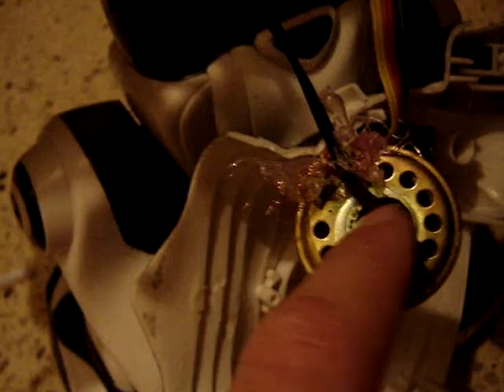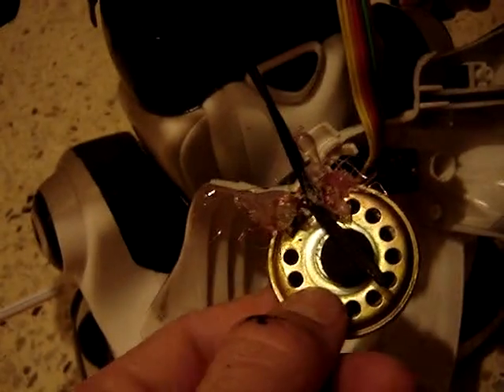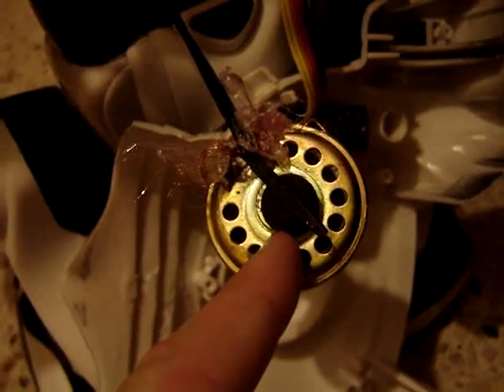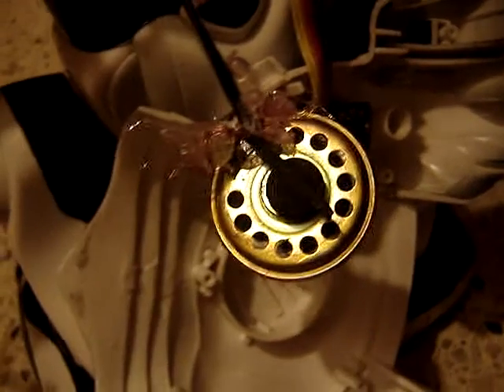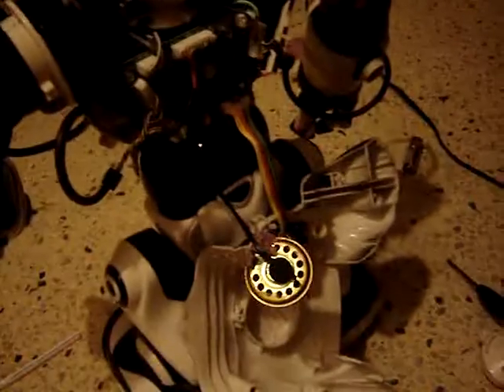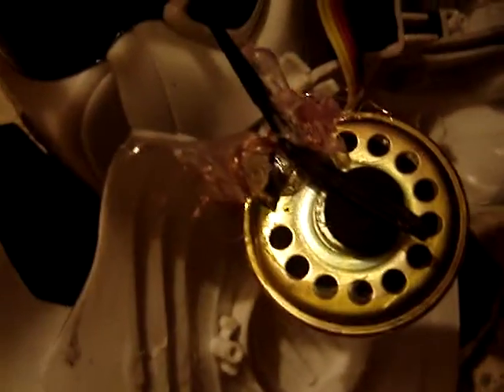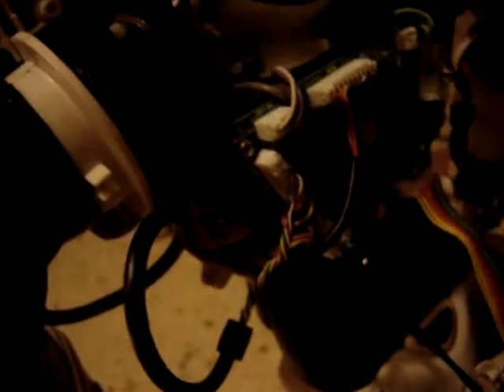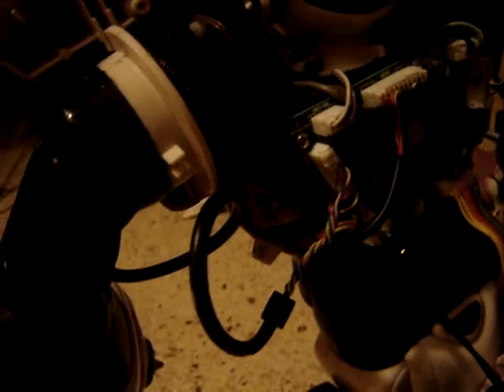???bot test vid #2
In this vid I will show you how I attempted to modify my Robosapian. I know my voice sounds wierd and im bing stupid...its cause im tired...this was at like 2:00 in the morning, which i gues isnt realy late but I was running earlier ...er...yesterday.